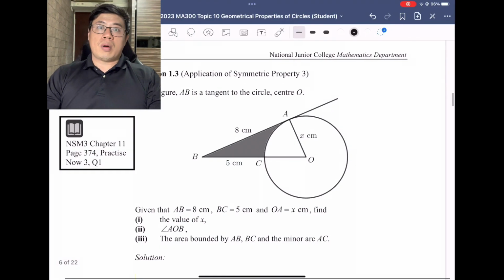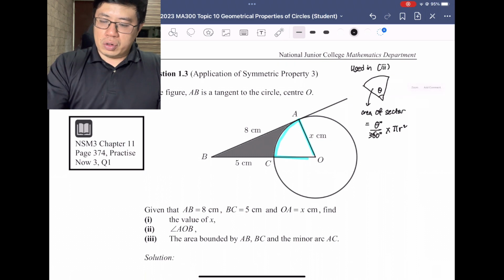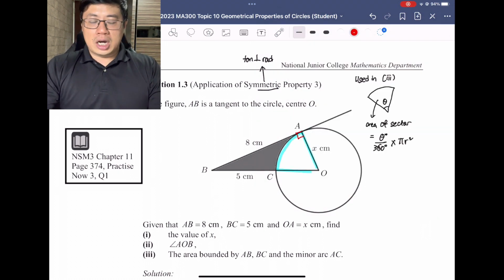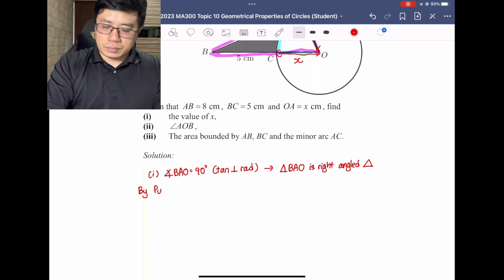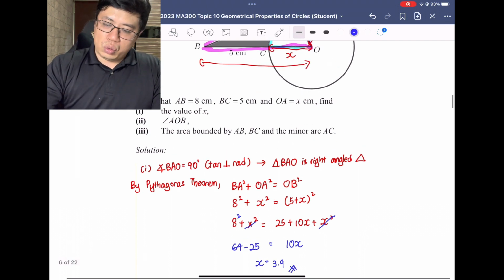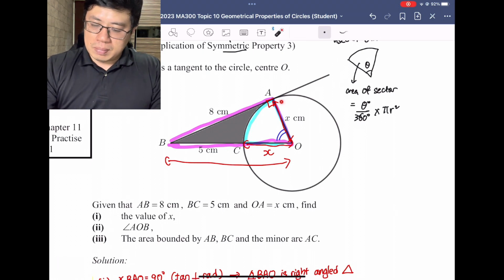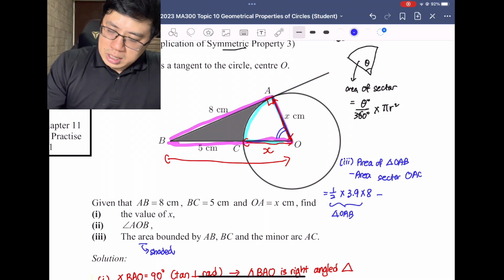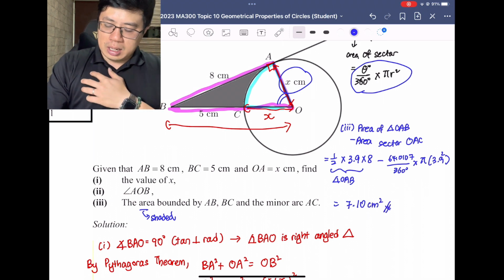MA300 Topic 08 Notes Q1.3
Geometrical Properties of Circles E Learning